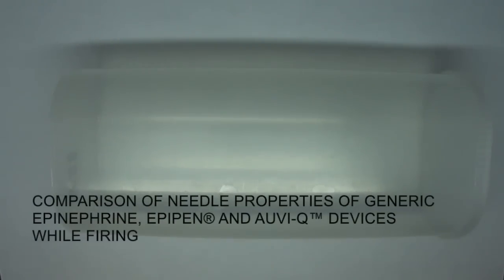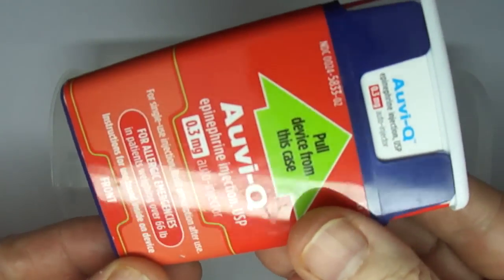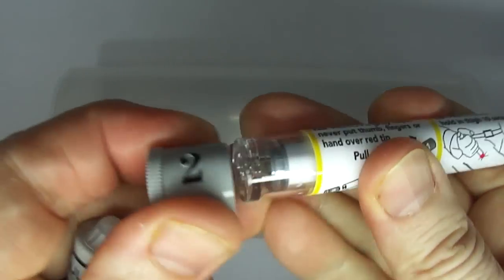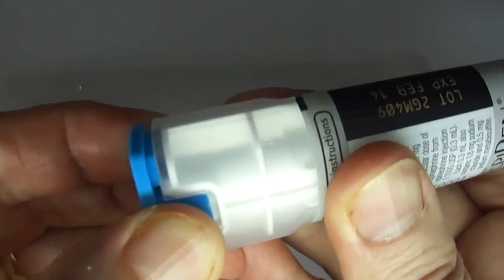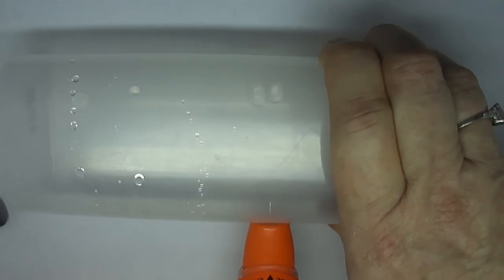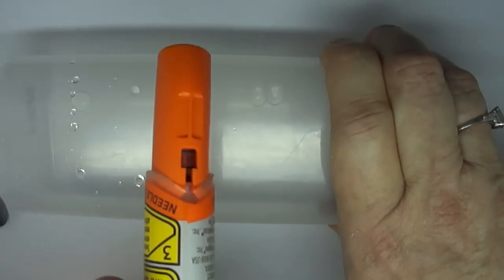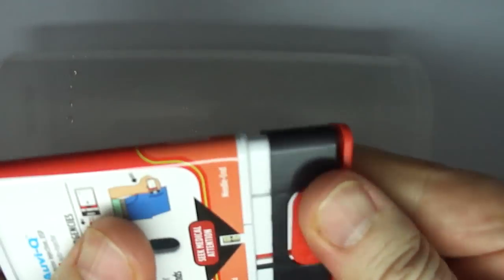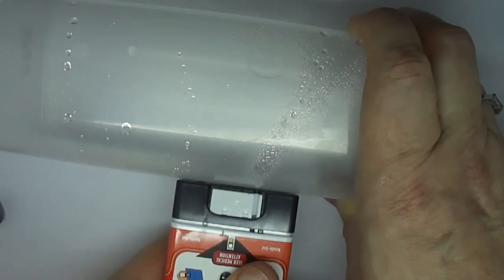Comparison of Needle Properties: Generic for Adrenaclick, EpiPen® and Auvi-Q™ While Firing (Updated)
This video highlights the differences between the generic for Adrenaclick device, with no needle cover, the EpiPen®, with a needle cover which protects the needle on withdrawal from the leg, and the Auvi-Q™, with a self-retracting needle.  This video has been updated to reflect the new 3-second count for EpiPen.